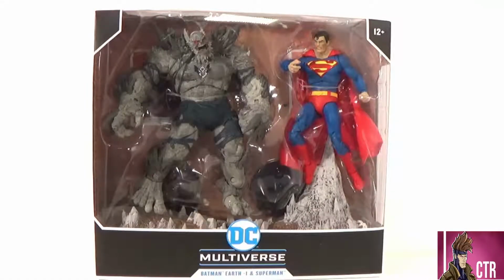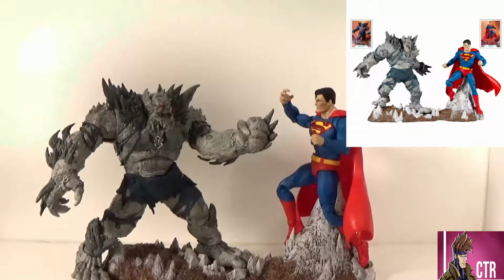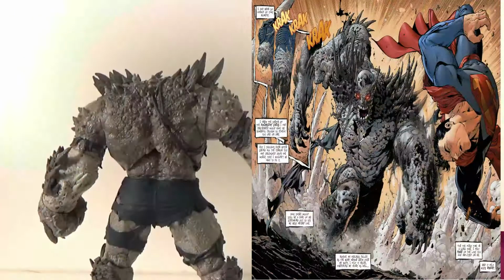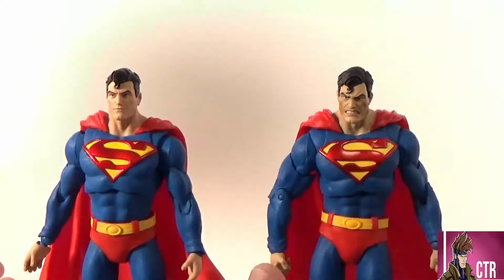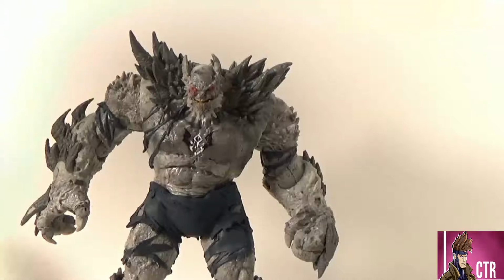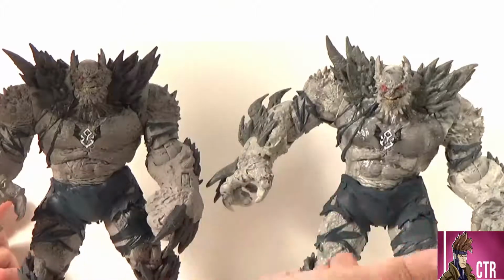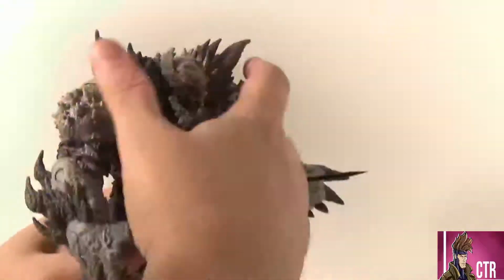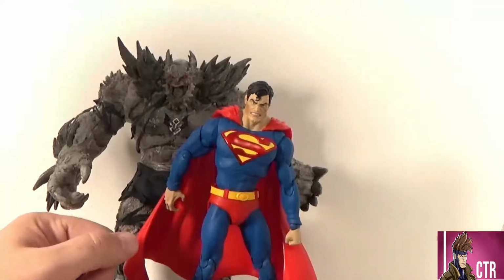Mcfarlane DC Multiverse Batman Earth-1 and Superman 2 pack | Cajun Toy Review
Review for Mcfarlane DC Multiverse Batman Earth-1 and Superman . We upload a videos multiple times a week covering Marvel Legends, Neca, DC multiverse , G.I. Joe Classified and more coming soon. New Channel looking for community growth , connections and feedback.